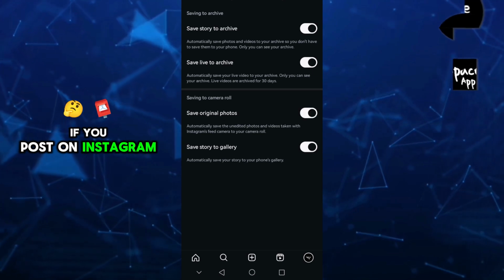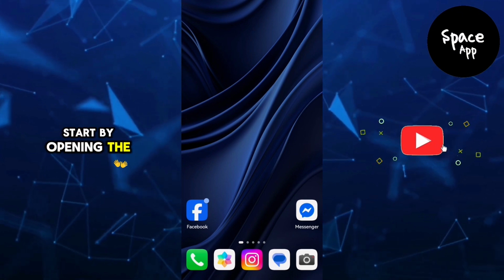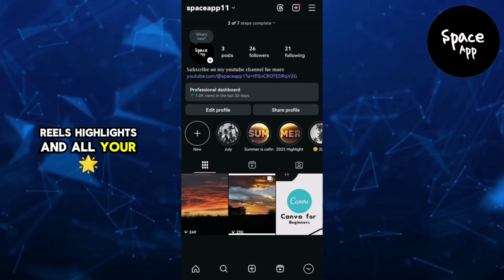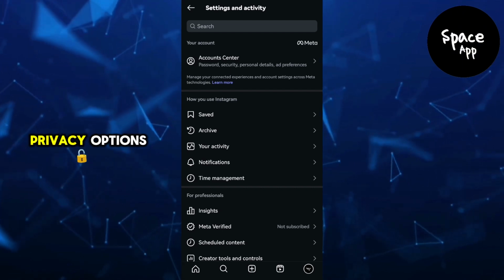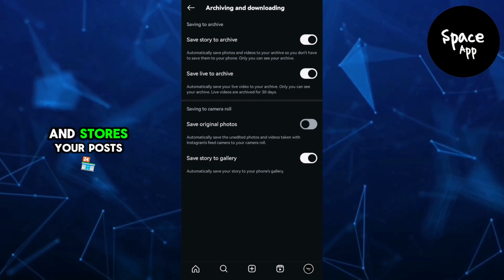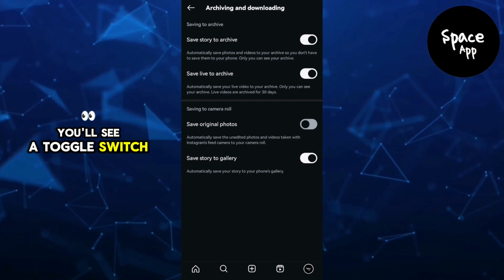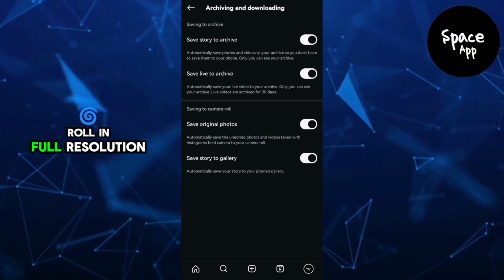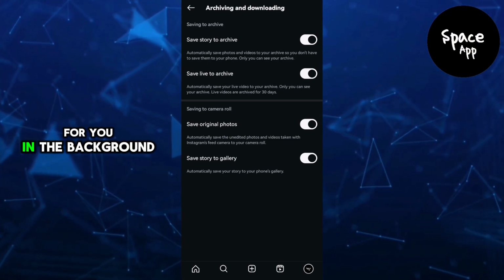How To Save Original Photo From Instagram After Posting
Description:
Learn how to keep a copy of your original photos on your device even after posting them on Instagram, so you never lose your high-quality images.